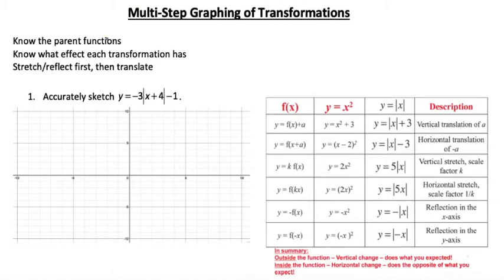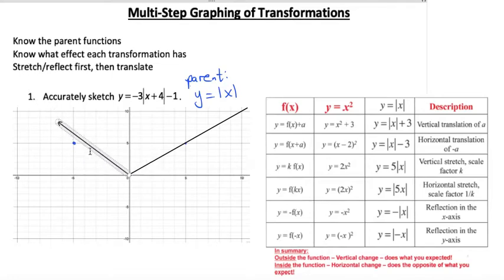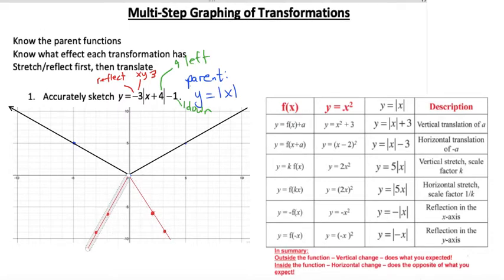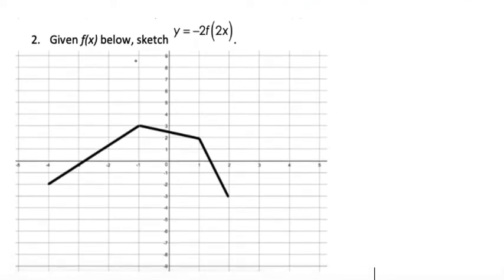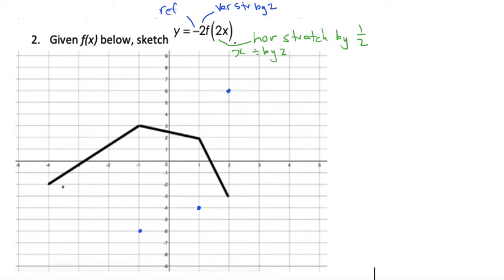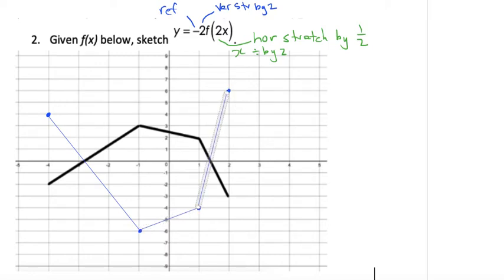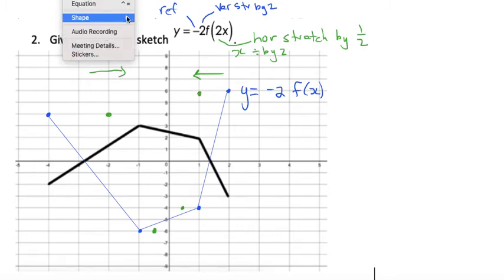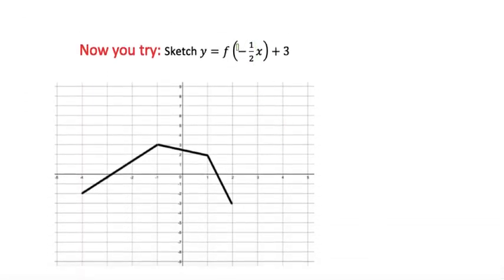2.3.0 Transformations: Vertical and Horizontal Stretches